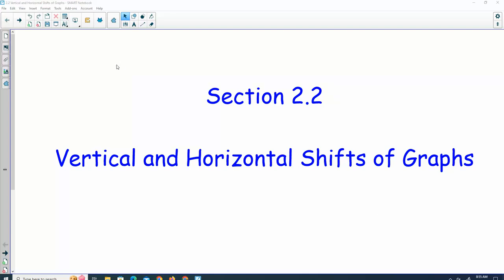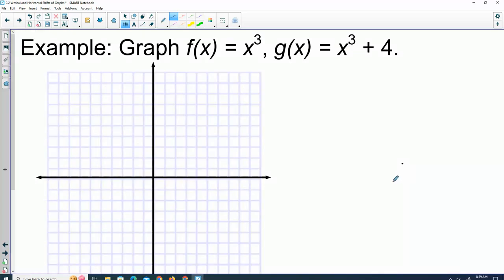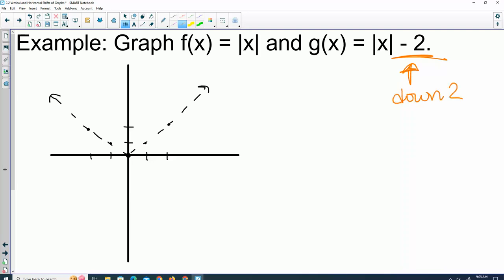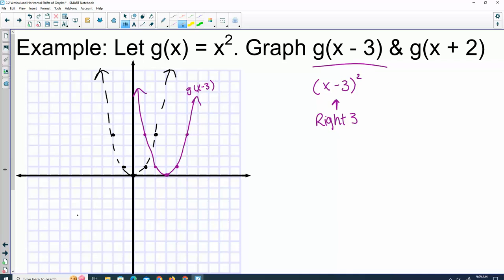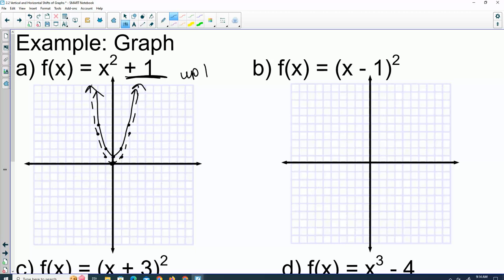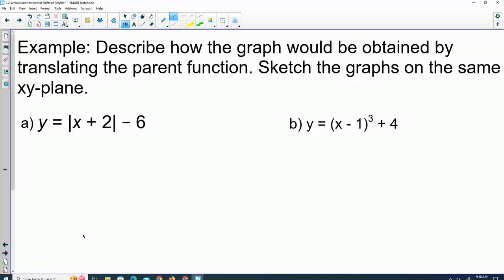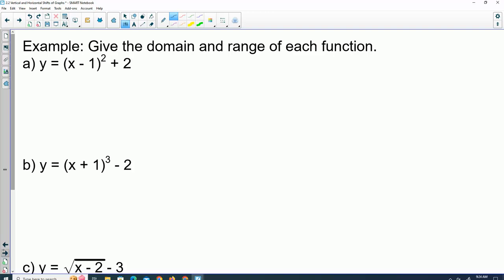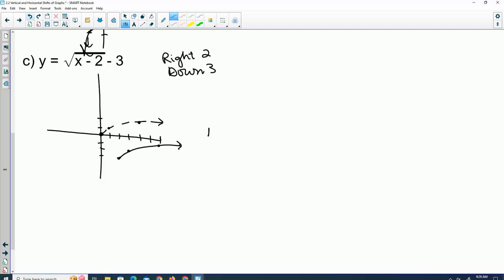Section 2 2 Oct 14